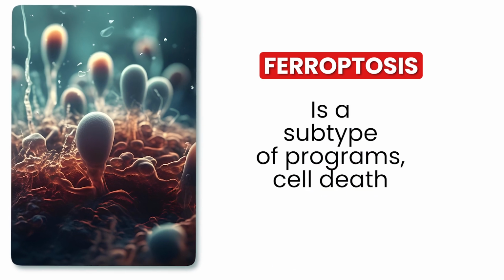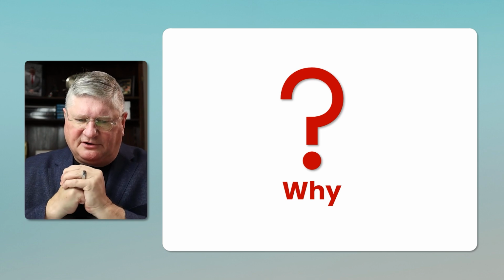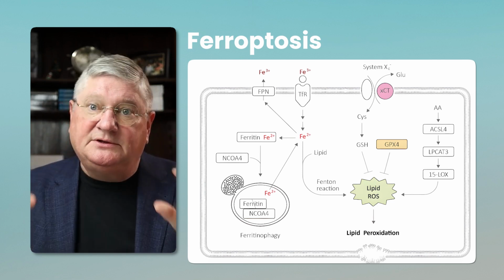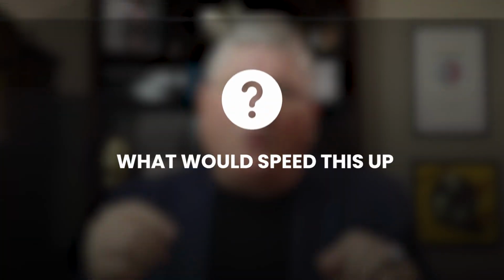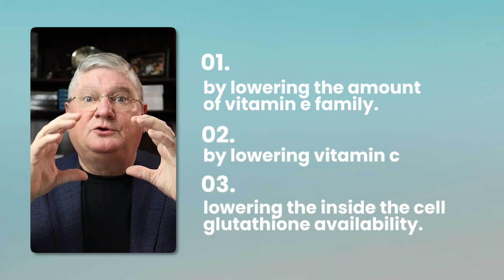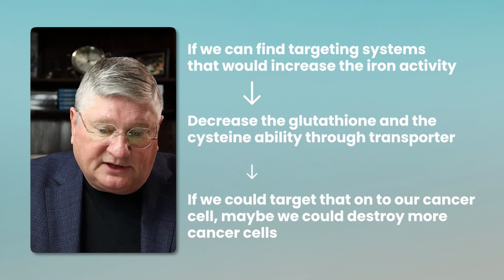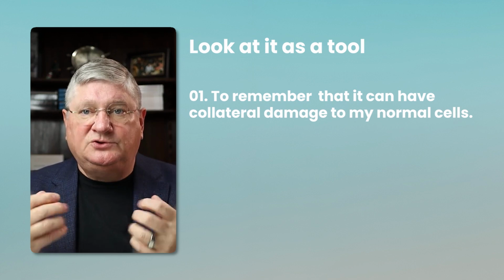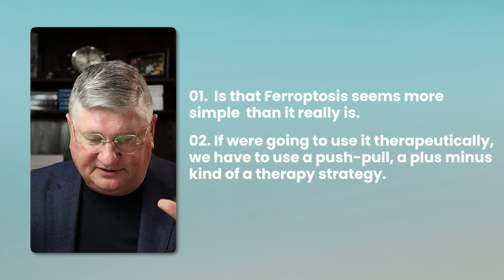What They Don't Tell You About Ferroptosis In Cancer Treatment...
Dr. A dives into FERROPTOSIS in CANCER TREATMENT - What you need to know.

Let me know your questions! I will try to incorporate them into future videos. Follow for more integrative health information.

Connect with Dr. Anderson!

CHAPTERS
00:00 What is Ferroptosis?
01:20 How does ferroptosis work? (Lipid Peroxidation & Free Radicals)
03:00 Why do we need cell death?
03:24 How the body removes cells
04:10 The antioxidant triplet (Vitamin C, Vitamin E, Glutathione)
05:10 What increases cell death
06:30 Why do we want ferroptosis in cancer
07:39 The key to ferroptosis and cancer treatment
08:40 How to stimulate ferroptosis appropriately
10:15 Three keys to keep in mind

(Use these to find providers.)

[For your reference only – no referral or implication of professional superiority is claimed or intended.]